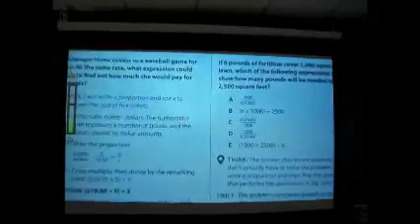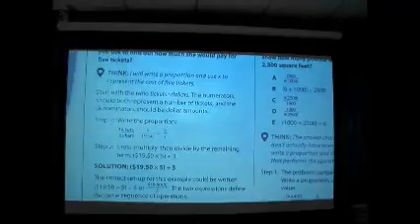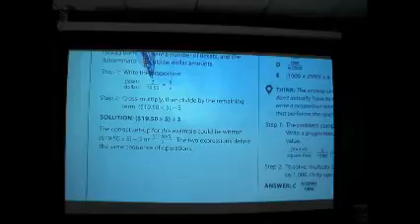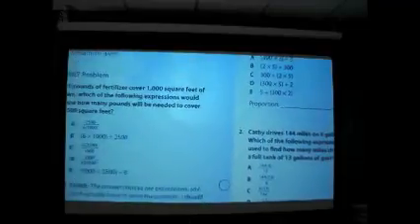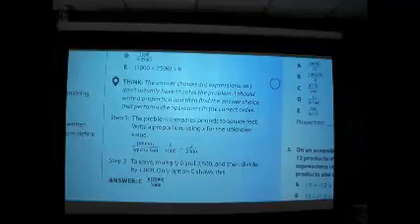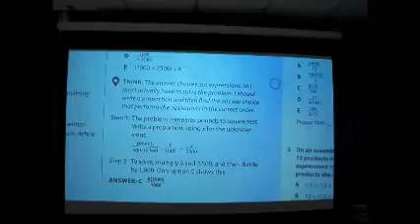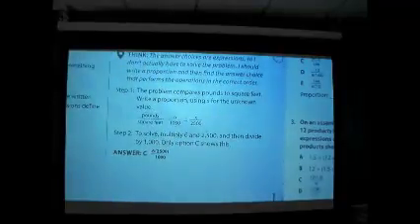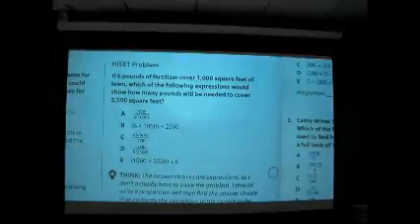Ratio and Proportion Set Up Problems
HiSet GED and just want to know what process to learn?